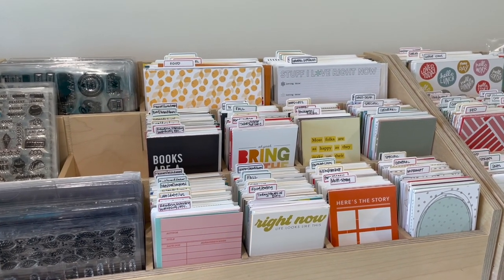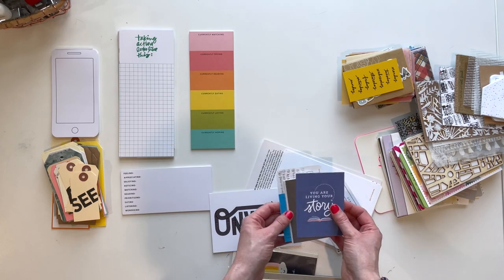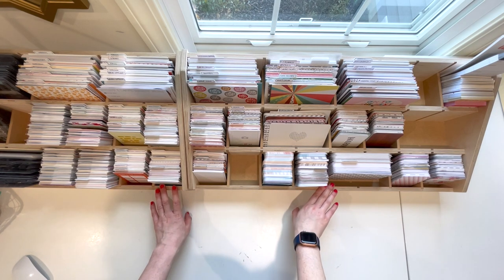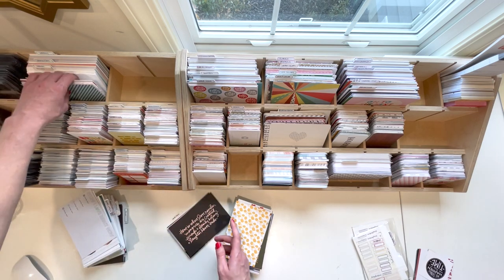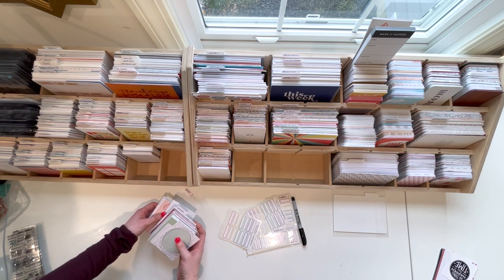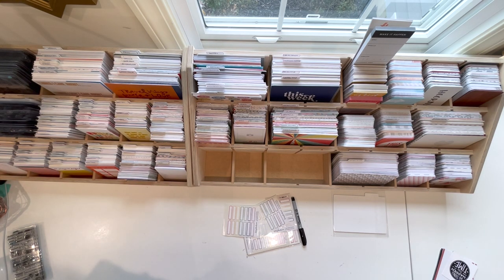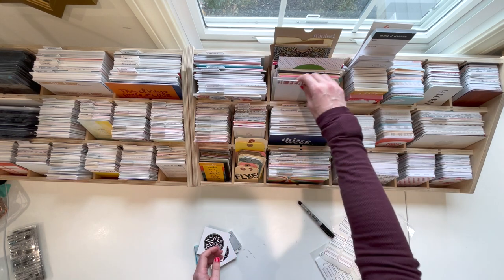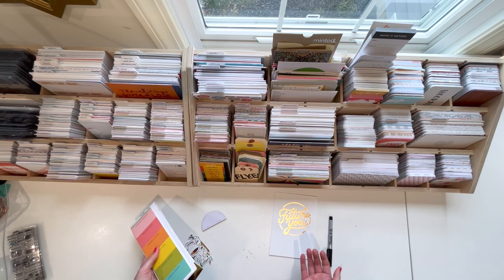Project Life Card Organization Storage System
In this video I am cleaning up and sharing a deep dive into how I organize my project life cards and other similar sized papers/cards. I store everything in raised trays from stamp-n-storage.

The exact sizes that I have purchased have been discontinued, unfortunately, but they have a similar organizer available

The dividers I'm using are from scrapbook.com and they are available (4x6)

The categories I came up with:

3x4 journaling cards: prompt lists, lists, fill in/check off, prompt multi, multi-story, solids, grids, stripes, lines, travel/outdoor, bad/hard times, me/reflection, friends/you/family, love/date/us, home/rest, reading/listening/watching, weekly/days, today/time of day, winter, fall, summer, spring, no prompt, general prompt, specific prompt, conversations, celebrate/play/fun, happy/good times, food/eating

3x4 filler cards: travel/outdoor, bad/hard times, me/reflection, friends/you/family, love/date/us, home/rest, reading/listening/watching, weekly/days, today/time of day, winter, fall, summer, spring, wordless, general theme, specific theme, encouragement/future, here/place, happy/good times, food/eating

3x4 pattern cards: neutral/metallic, multi-color, red, orange, yellow, green, blue, pink/purple, black/white/grey

3x4 photo base cards: multicolor, neutral, cool, warm

4x6 cards: weekly, monthly sets, grids, solids, stripes, general lists/multi, specific lists/multi, travel/outdoor, me/hard/encouragement, friends/you/family, love/date/us, home/rest, reading/listening/watching, winter, fall, summer, spring, large icons, quotes, vertical, photo base, no/common prompt, specific prompt, food/eating, general title, specific title

My specialty cards + Becky Higgins kits are sorted as shown in the video.